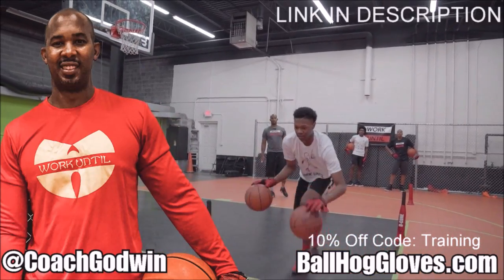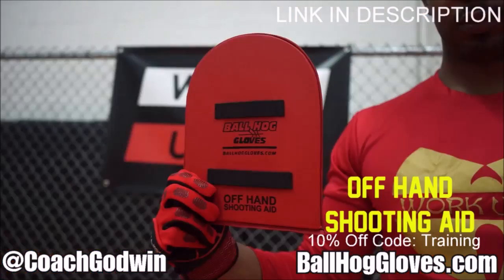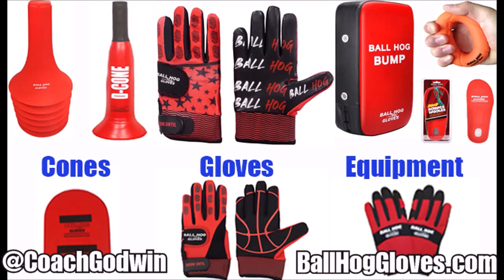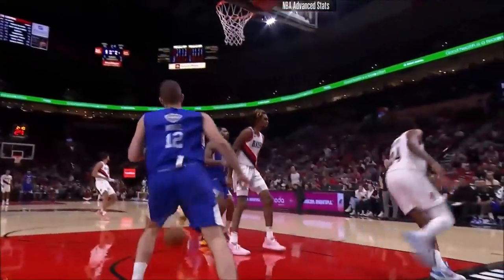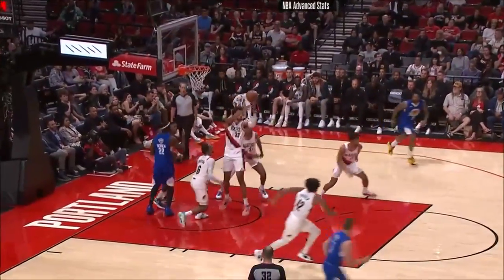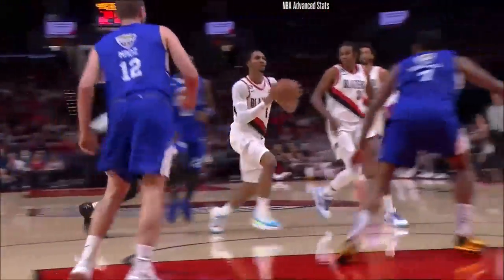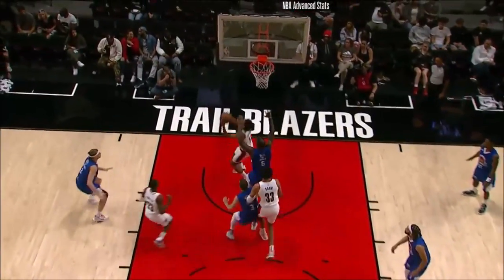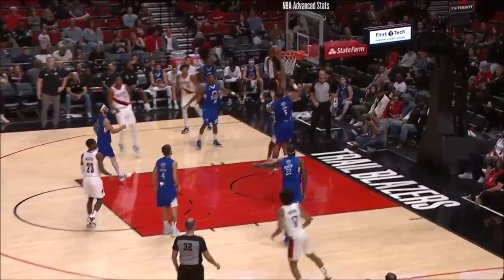Shaedon Sharpe 27 pts 3 stls 2 blks vs Maccabi 2022 Preseason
Patrons of the channel:
Edgar Blecker, Daniel Logan, W G, Tobiasz Mróz, Daniel Leonard, Moon Country Musik